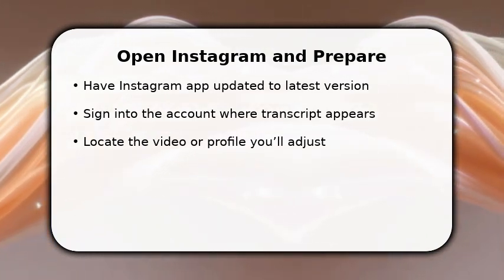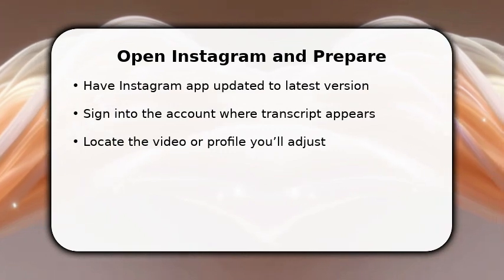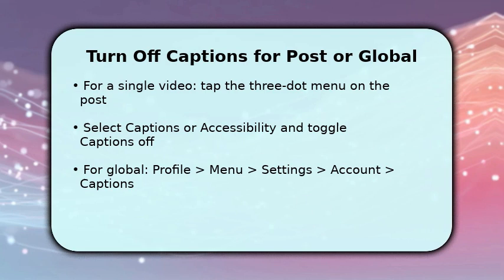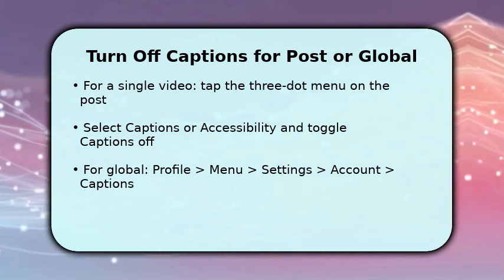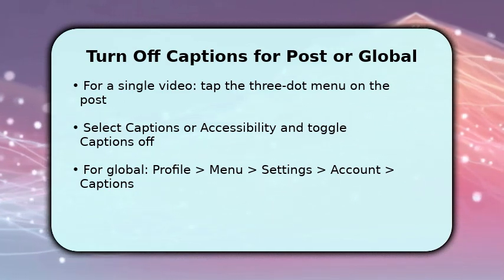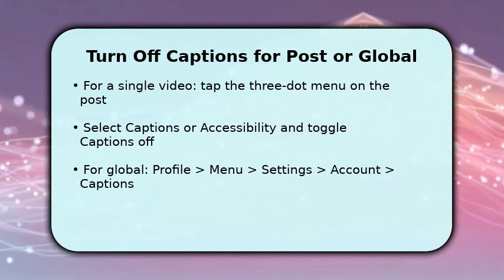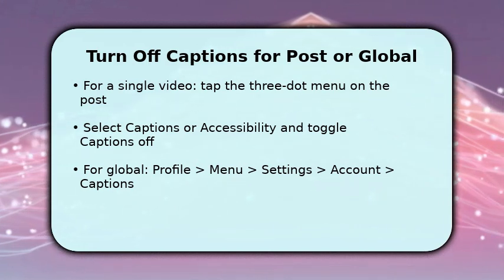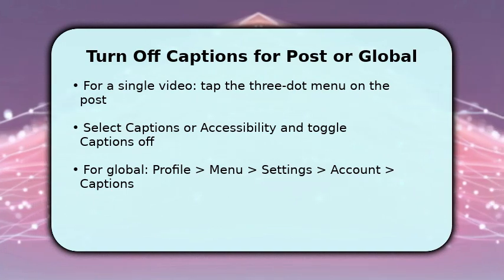How to Turn Off Transcript on Instagram - Step by Step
How to Turn Off Transcript on Instagram - Step by Step | 🔒 Surfshark VPN Deal — Stay private and secure. $1.99/mo + 3 Months Free ▸

Discover the simple steps to disable transcript on Instagram, enhancing your viewing experience. This video guides you through each stage of turning off auto-generated captions and offers tips for when subtitles are not needed.

Instagram, turn off transcript, disable captions, auto generated text removal, subtitles on Instagram, how to remove subtitle feature in Instagram stories, no sound mode on IG Stories, instrudictory guide for subtitles, audiovisual clarity enhancement